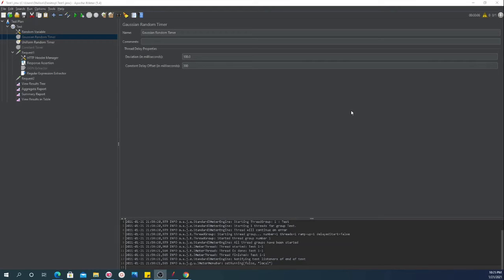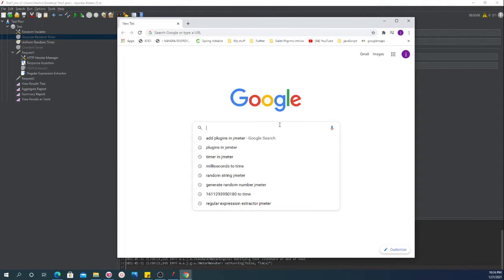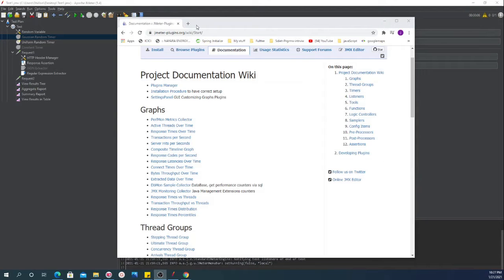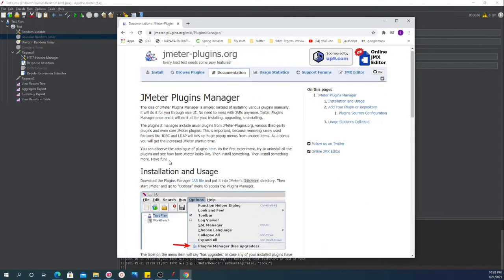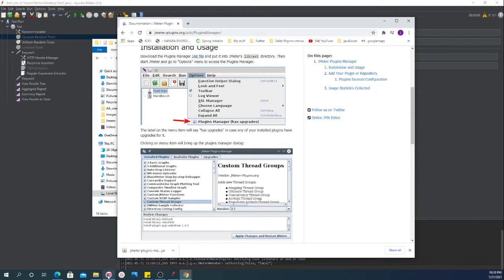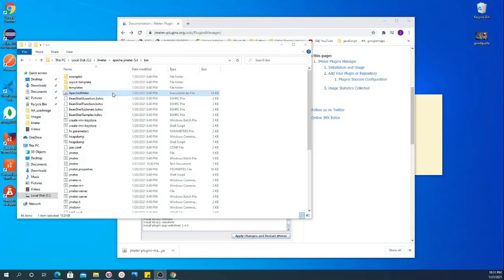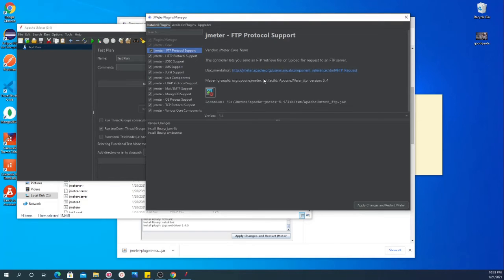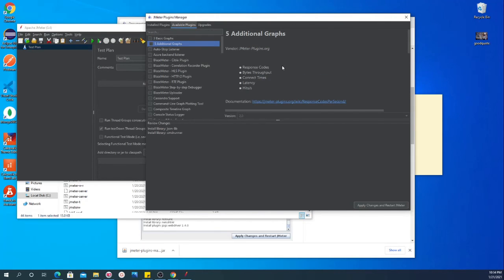JMeter Tutorial -11 - Plugin Manager in JMeter